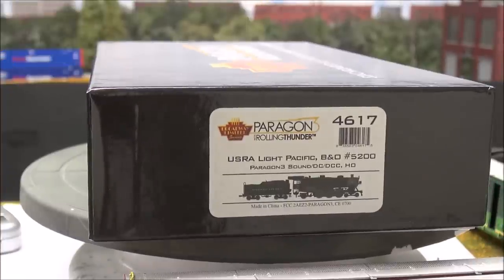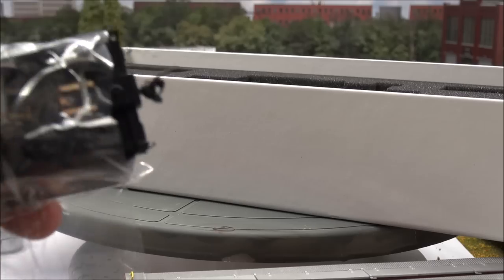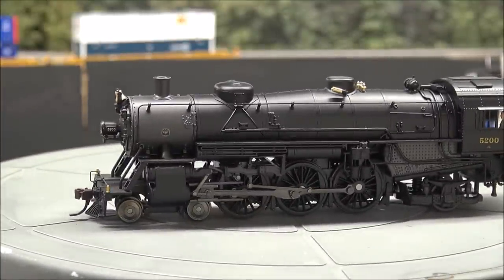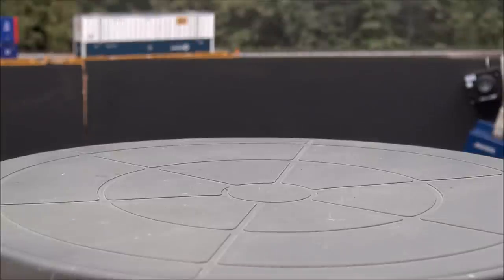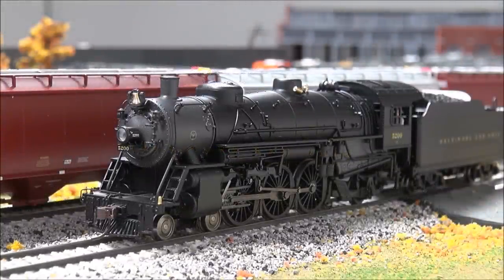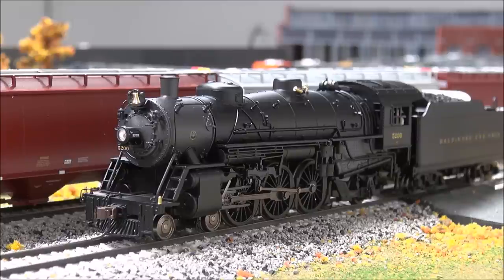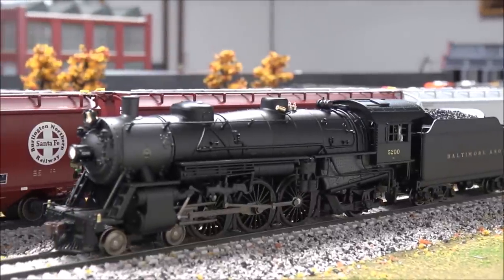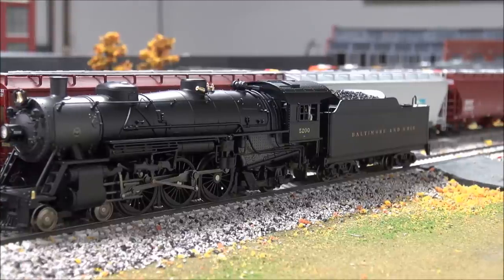Product Demo: Broadway Limited USRA Light Pacific w/ Paragon 3 HO Scale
Standard Statement Now Bulk Added to All Videos labeled Product Reviews: Review may include borrowed, discounted or otherwise provided product(s).